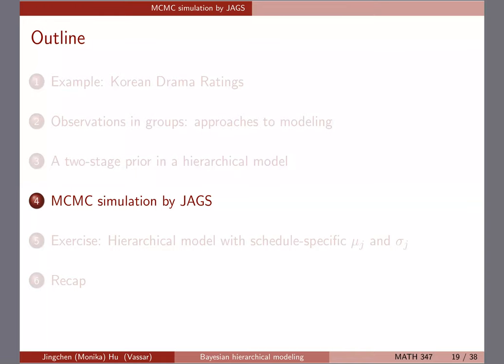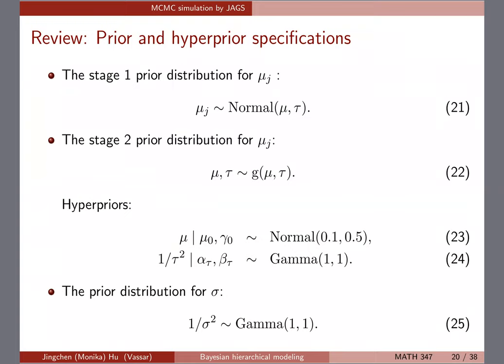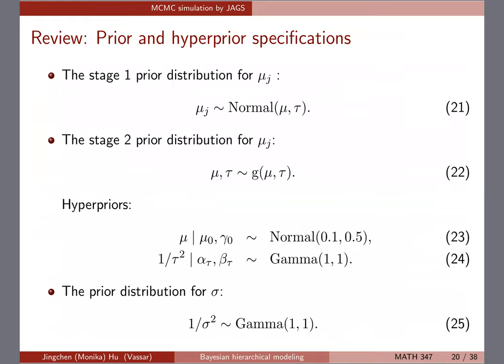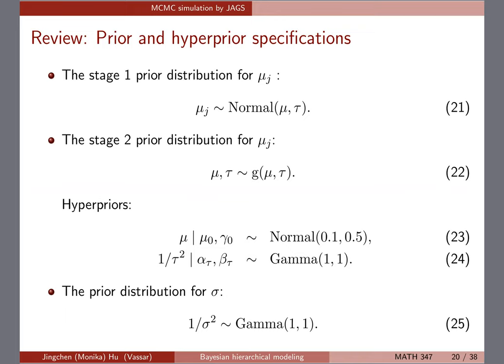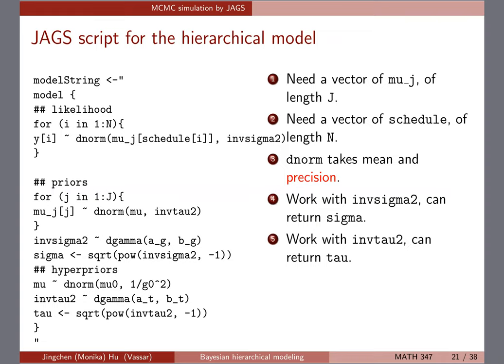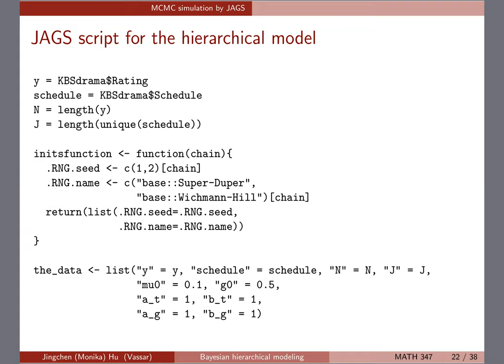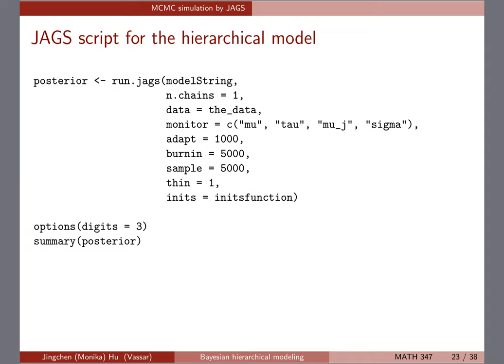[Bayesian hierarchical modeling] MCMC simulation by JAGS part 1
Part 3 of Thursday 3/28/2019